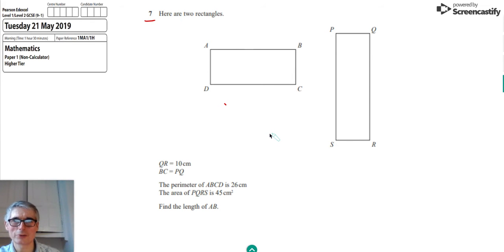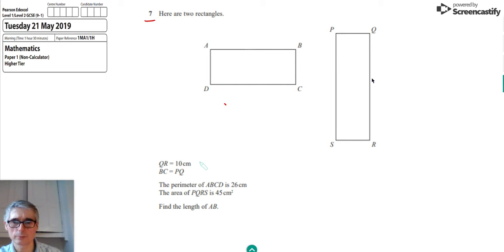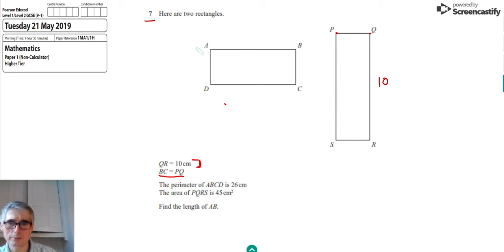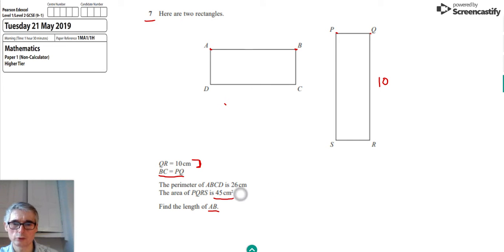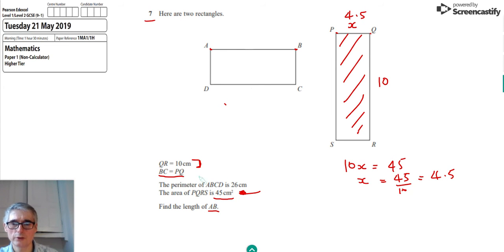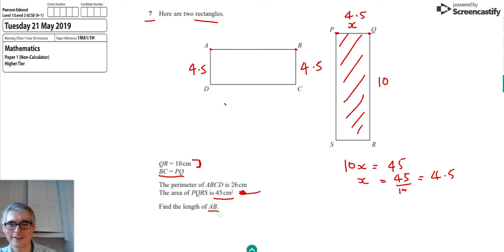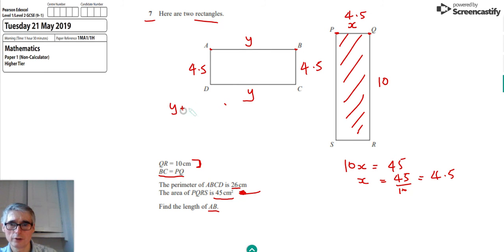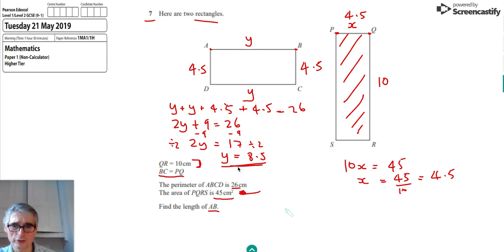Perimeter and Area of Rectangles, Edexcel 2019 Maths GCSE Higher Tier Paper 1 Question 7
Here we continue to go through the 2019 Maths GCSE  paper from Edexcel, this is question 7, and is a question involving the area and perimeter of two rectangles. In this question we are given the area and length of one of the sides of the first rectangle. From this, we can work out the length of the other side, using the fact that area of a rectangle = length x width. We are then given the fact that one of the sides on the second rectangle is equal to the side we just found on the first. Given the perimeter of rectangle two, we can then find the missing side on rectangle two, because we know the fact that in rectangles opposite sides are of equal length.